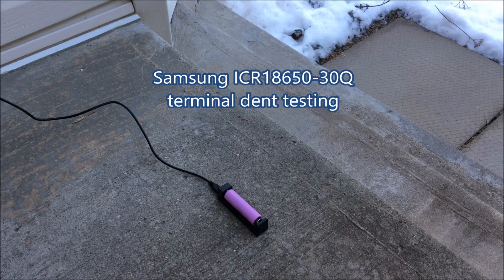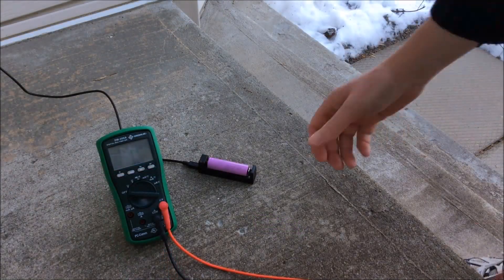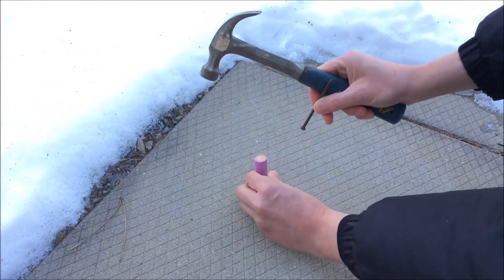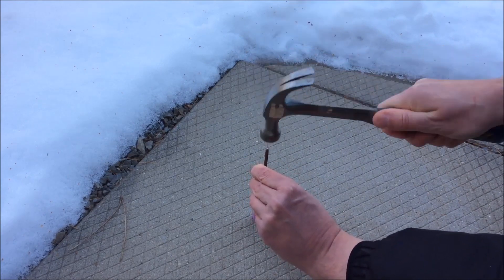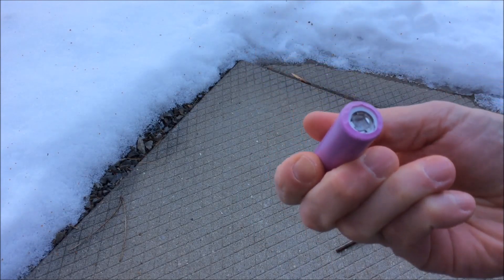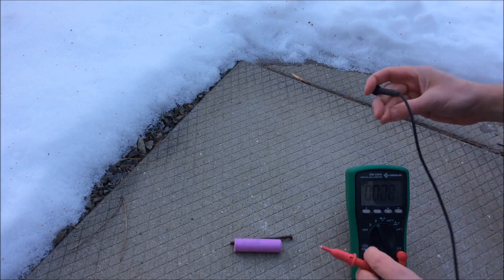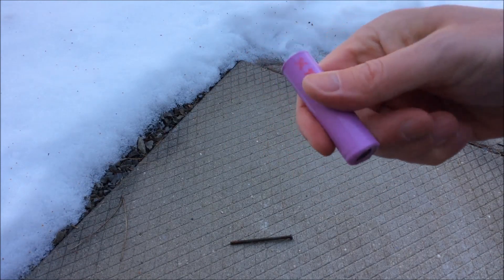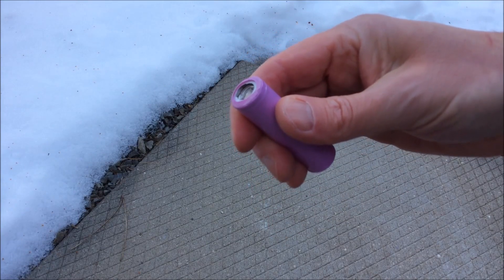18650 Lithium-ion denting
Torture test of a Samsung INR18650-30Q lithium-ion battery. I hammer down the positive and negative ends of the cell to see if this causes the battery to vent, catch fire, or explode. This is to simulate what happens if you drop a flashlight very hard, and the ends of the battery are dented.